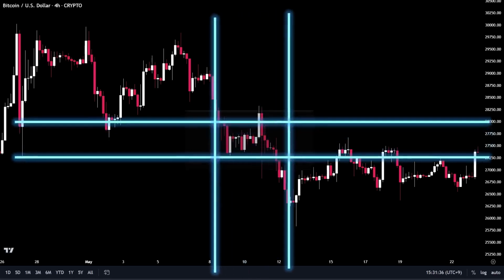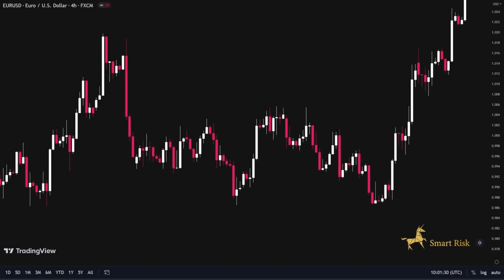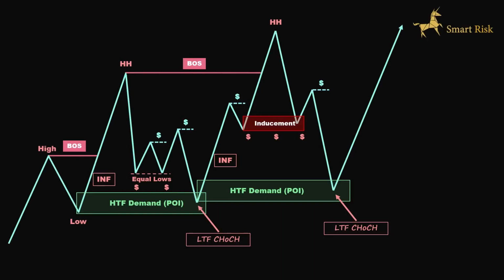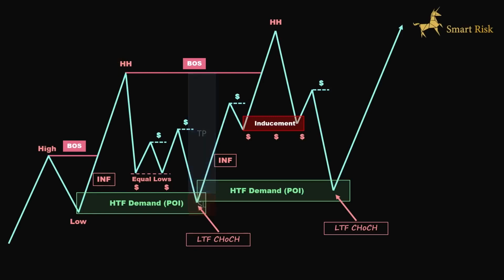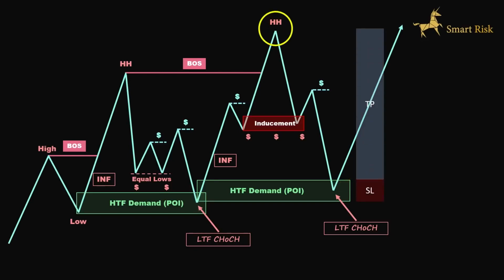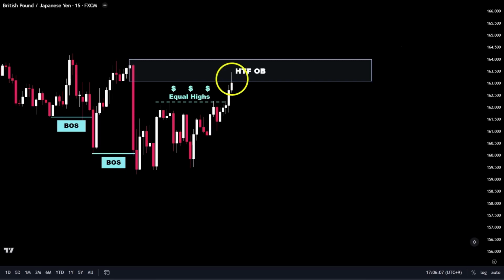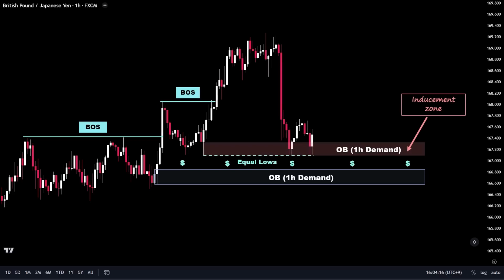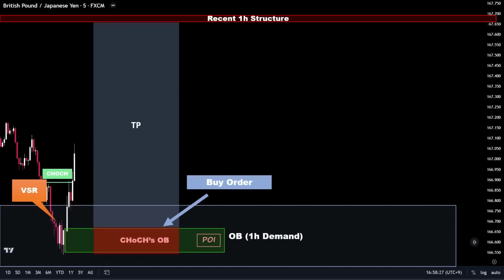Ultimate Liquidity Sweep Trading Strategy Full In Depth Guide Smart Money Concept